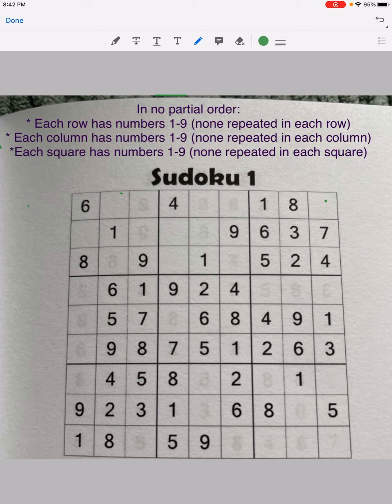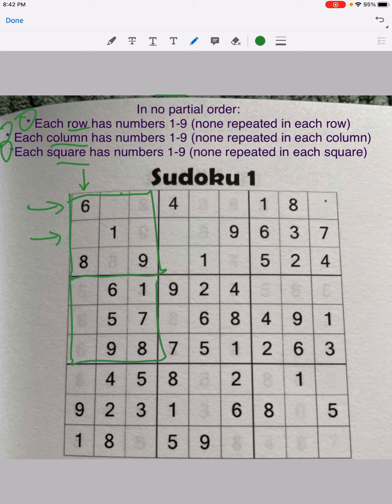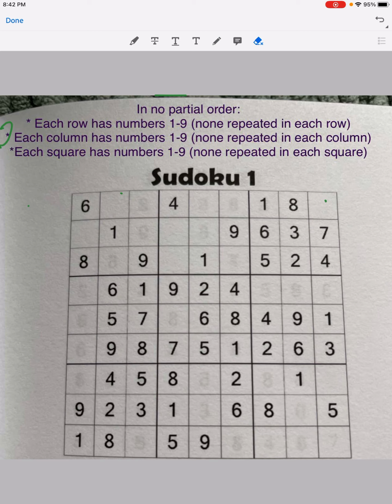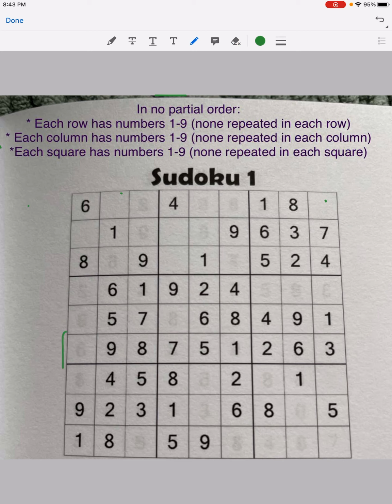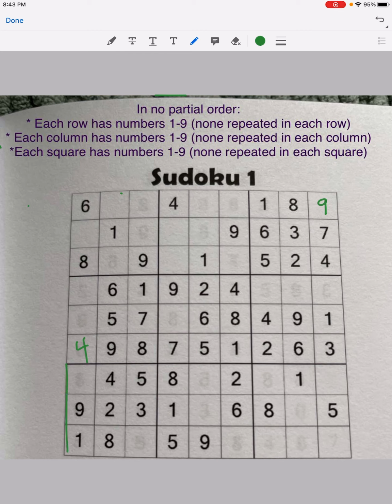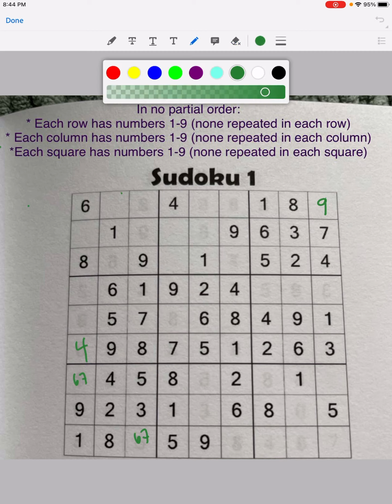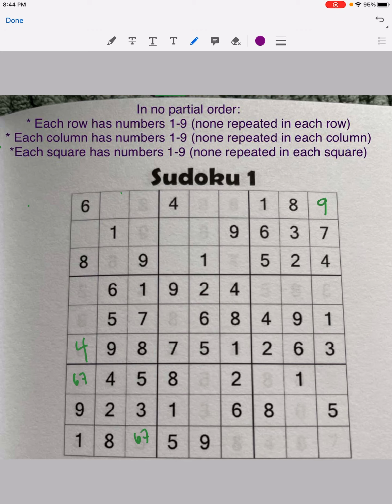Sudoku for Wes